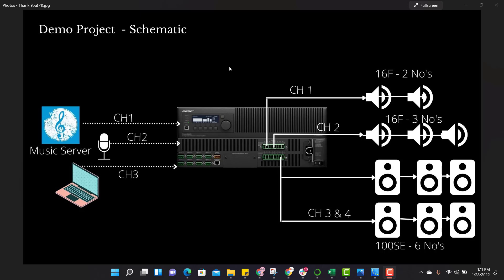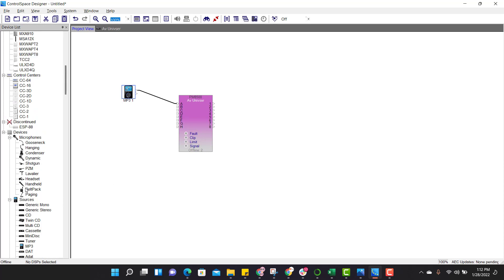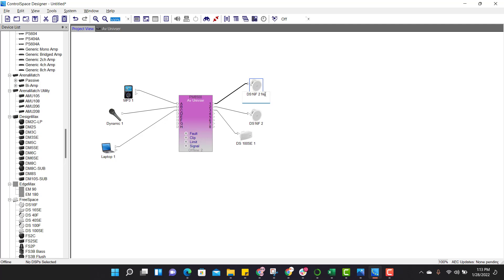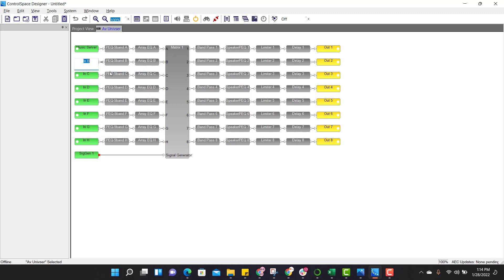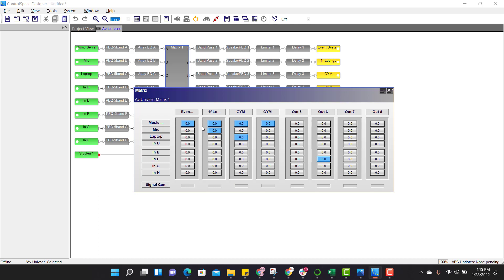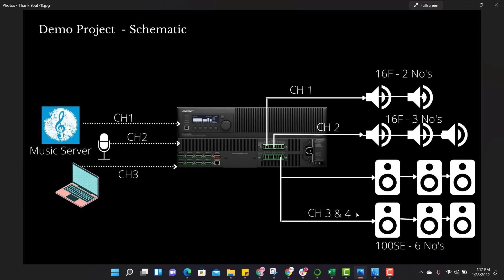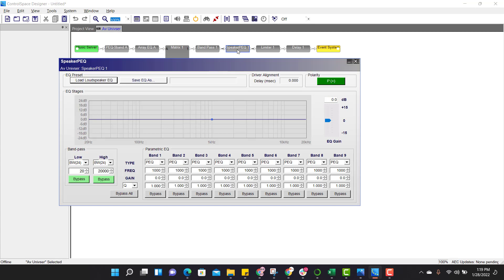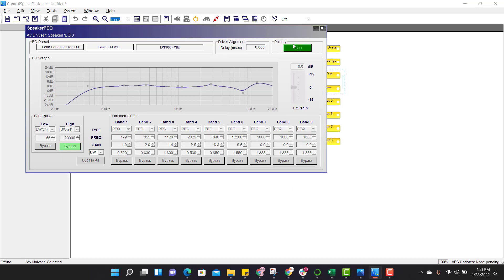Bose AMP Programming 1.3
Audio, Video, Bose, Amplifier, DSP Programming, Bose Amplifier programing, Audio, Audio Visual